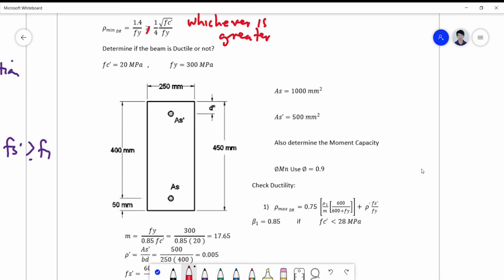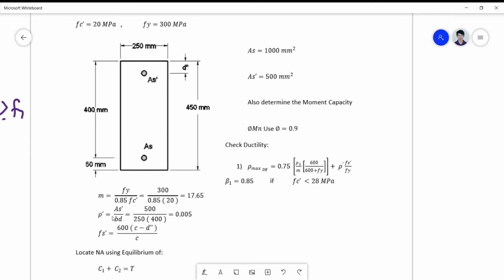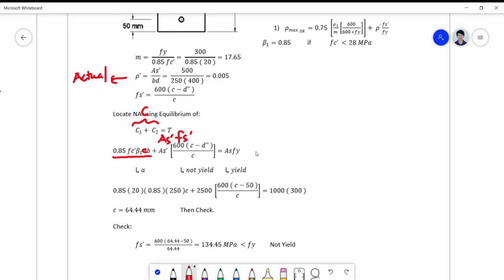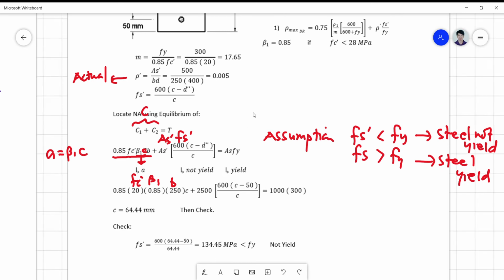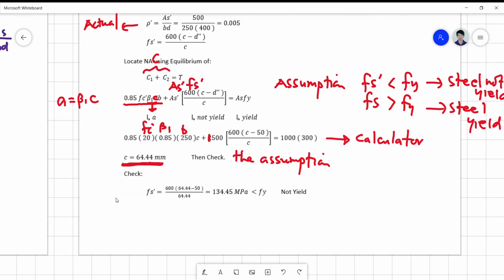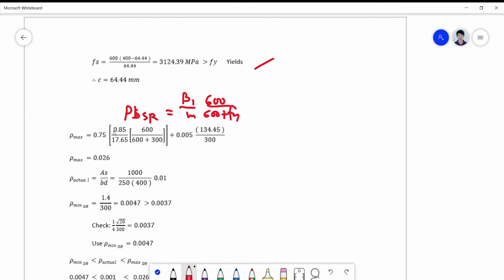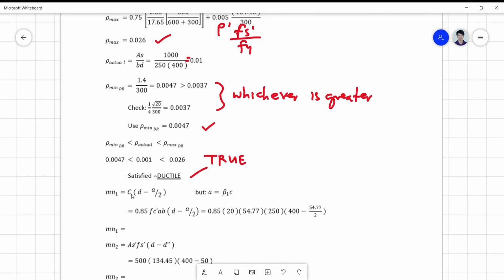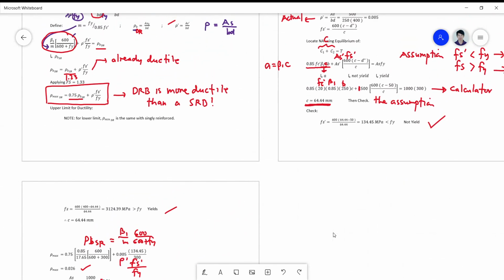10 Strength Design Example DRB 3